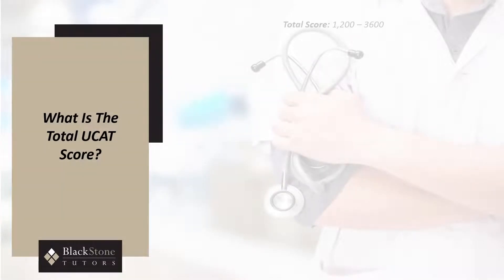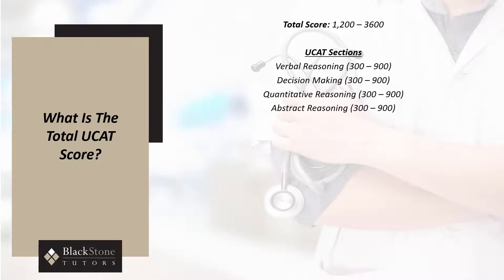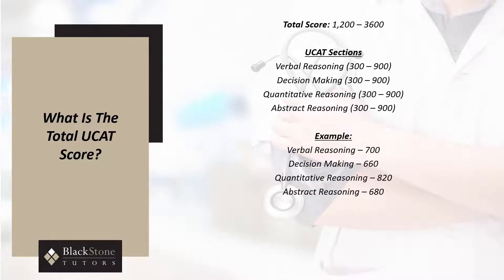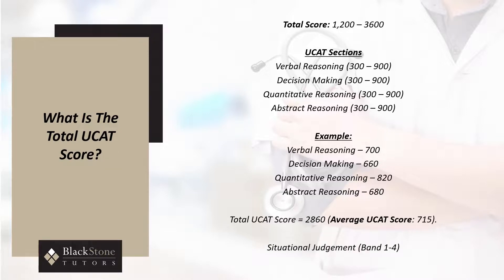What is the Total UCAT Score?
Your UCAT Score is calculated through totalling up each of the different sections, with Situational Judgement being separate. That means you could score 2800 overall, and Band 1 for SJT, if you scored 600,600,800, and 800 across the four core sections.